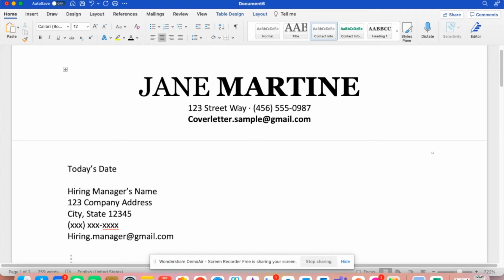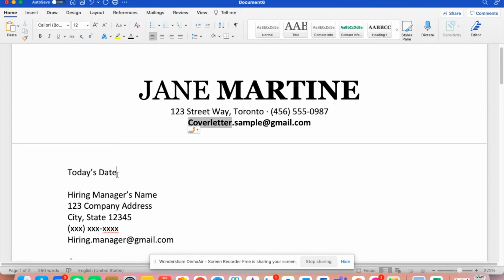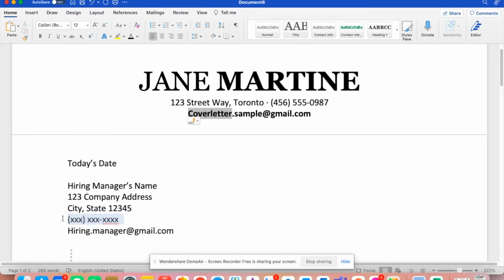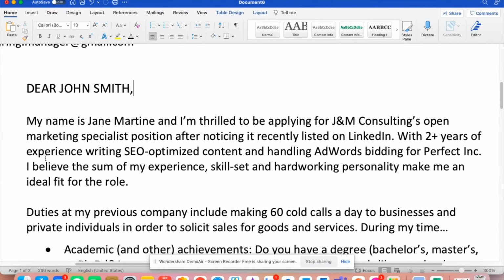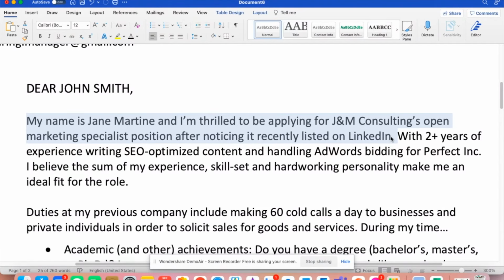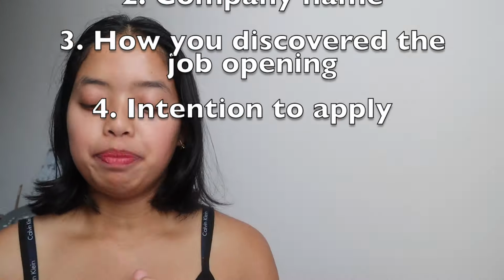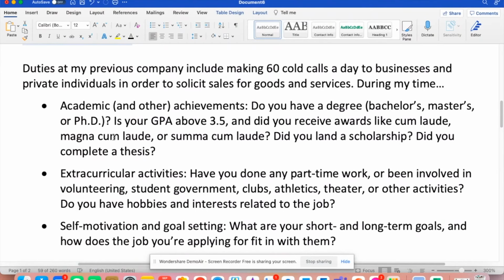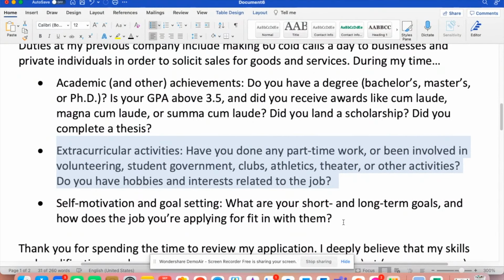HOW TO WRITE A COVER LETTER FOR A JOB APPLICATION | EFFECTIVE WAY TO GET HIRED! | Wynnona G.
CHECKLIST:
✔ 200-350 Words
✔ Single-spaced
✔ Font: Arial or Calibri
✔ Font size: 12
✔ Mind your contractions: Ex. "don't" instead of "do not"
✔ Use simple wordings: Ex. use "helpful" instead of "advantageous"
✔ Avoid cliche words

✔ Save as PDF file
✔ Signature or typed out name

DON'T INCLUDE
✖ Personal Info; family, religion or gender
✖ Salary Info; former salary or salary information
✖  Questions or inquiries; ask in email or job interview process
✖  Information copy & paste from resume
✖  Photos

All my videos related to Canada jobs is base on personal search and opinion. I don't collect any fees or any forms of payments, informations and advices are FREE of charge. This video is made for educational  and tips purpose only, any agency found is a personal research and recommendations, further research is advised to all viewers and aspiring applicants for the accuracy of any contents and advise found written or spoken in this video.  I hope you find our videos helpful. Maraming salamat po and happy job hunting.

✅  For List of Approved and Licensed POEA Agency Check this website and type in Canada in the search box:

✅  TOP AGENCIES PAPUNTA SA CANADA:
Workvantage.ca

P.A.C.E
Wynnona & Fam ♡